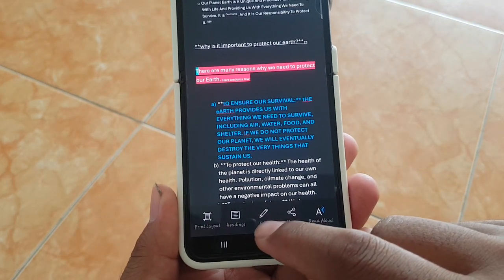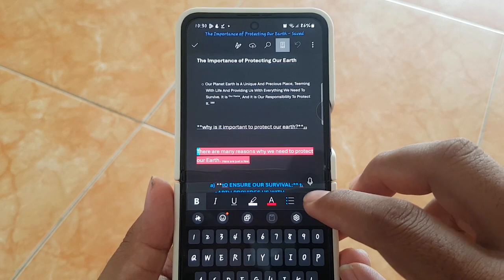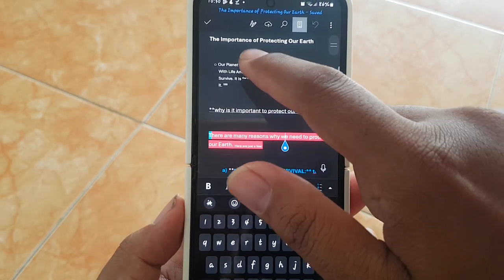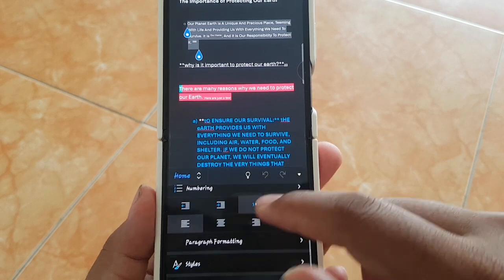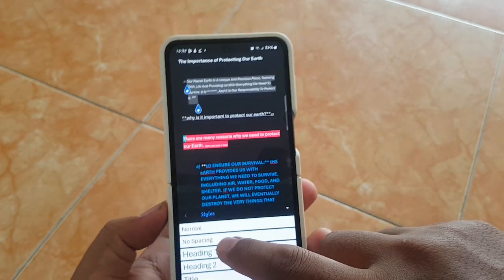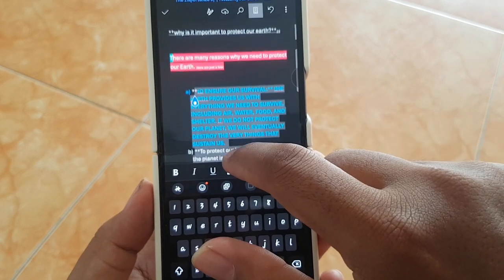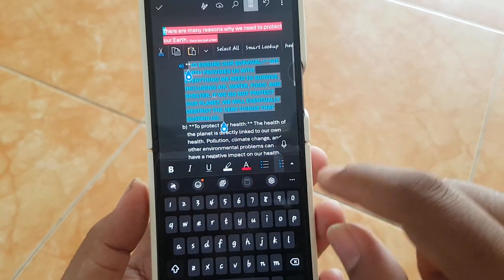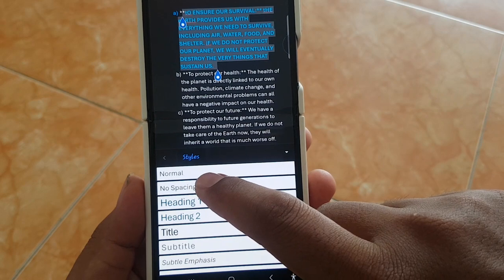Microsoft 365: How to Change Paragraph Style to No Spacing in Word Document on Android Phone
In today's fast-paced world, mobile devices have become indispensable tools for productivity and communication. With smartphones like the Samsung Galaxy Z Flip 5, users can accomplish a wide range of tasks on the go, from checking emails to editing documents. Microsoft 365, a comprehensive suite of productivity applications, including Word, Excel, and PowerPoint, ensures seamless productivity across various devices. In this guide, we'll focus on how to change paragraph style to no spacing in a Word document on an Android phone, specifically the Samsung Galaxy Z Flip 5.

### The Importance of Mobile Productivity

Mobile productivity has become increasingly important in today's interconnected world. Whether you're a busy professional, a student, or someone managing personal projects, the ability to work efficiently from your smartphone can make a significant difference in your day-to-day life. Microsoft 365 recognizes this need for flexibility and offers robust solutions that enable users to stay productive no matter where they are.

### Changing Paragraph Style to No Spacing in Word on Android

Paragraph spacing affects the layout and readability of a document, and sometimes, you may want to remove spacing between paragraphs for a more compact appearance or to adhere to specific formatting guidelines. Microsoft Word on your Android phone provides the tools necessary to adjust paragraph styles to meet your needs.

Steps to Change Paragraph Style to No Spacing

1. **Open Microsoft Word**: Unlock your Samsung Galaxy Z Flip 5 and locate the Microsoft Word app. Tap on the icon to open the application.

2. **Access the Document**: Choose the document in which you want to change the paragraph style to no spacing. If the document is stored in the cloud, ensure that you're connected to the internet to access it.

3. **Select the Paragraphs**: Scroll through the document or use the search function to find the paragraphs you want to format with no spacing. Tap and hold to select the paragraphs.

4. **Access the Paragraph Settings**: Once the paragraphs are selected, a formatting toolbar should appear at the top or bottom of the screen. Look for the "Aa" icon, which represents text formatting options. Tap on it to access the formatting menu.

5. **Access the Paragraph Settings**: Within the formatting menu, locate the paragraph settings. This may be represented by an icon with lines and arrows indicating indentation options. Tap on it to access the paragraph settings.

6. **Set Paragraph Spacing to No Spacing**: Within the paragraph settings, look for the option labeled "Paragraph Spacing" or "Line Spacing." Tap on it to reveal the available spacing options.

7. **Select No Spacing**: Choose the option for "No Spacing" to remove any spacing between the selected paragraphs.

8. **Review and Save**: Once you've changed the paragraph style to no spacing, review the document to ensure that it meets your expectations. If everything looks good, tap the save icon to save the document with the new formatting.

### Conclusion

With Microsoft 365 and the Samsung Galaxy Z Flip 5, changing paragraph style to no spacing in a Word document on your Android phone is a simple and straightforward process. By following the steps outlined in this guide, you can customize the layout and appearance of your documents to better suit your preferences or formatting requirements. Mobile productivity has never been easier, thanks to the powerful capabilities of Microsoft's suite of applications.